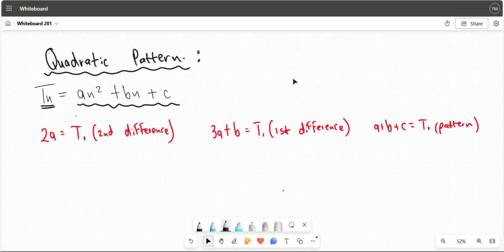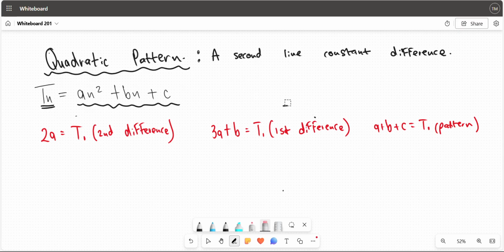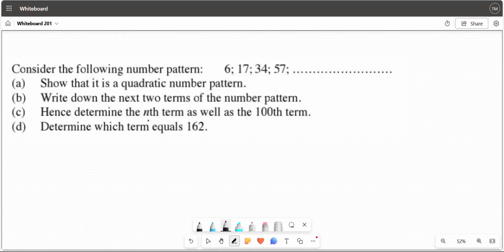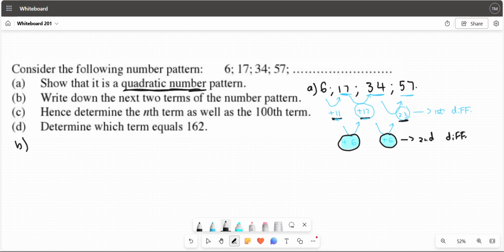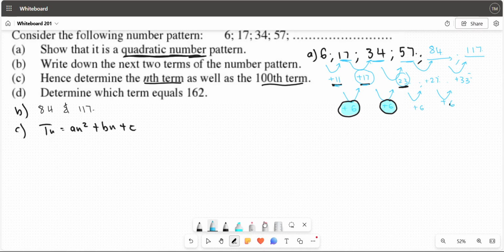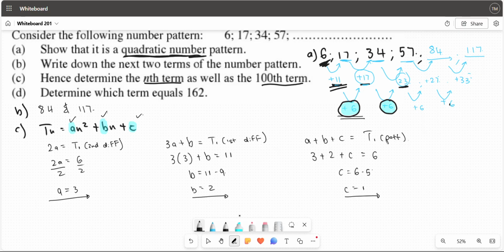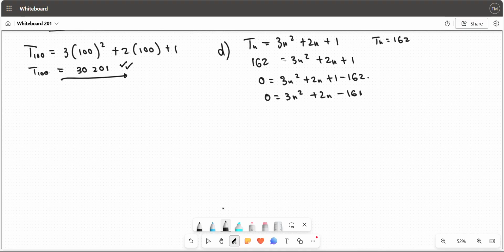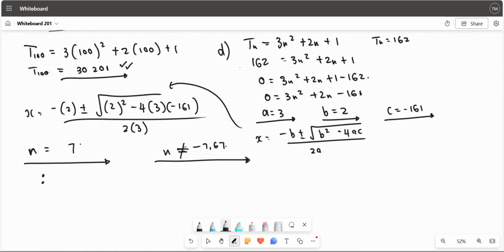Finding Quadratic Pattern Formula | Parabolas the Curves of Life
In this video we look at quadratic patterns very briefly; determining the nth term, the 100th term and the position of certain numbers